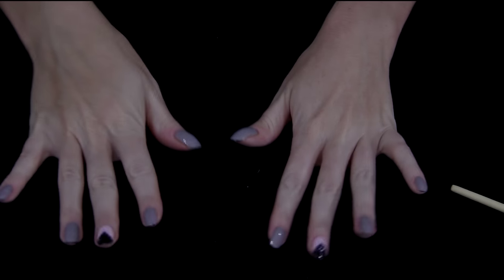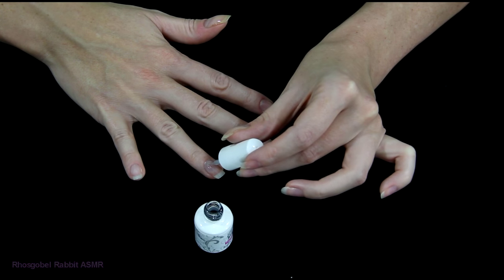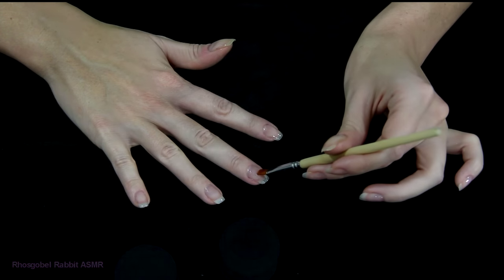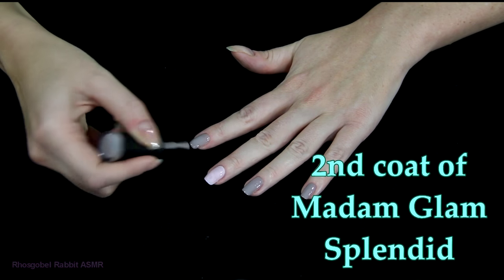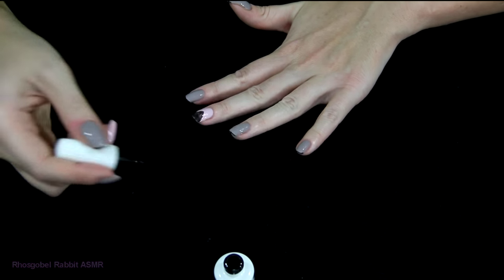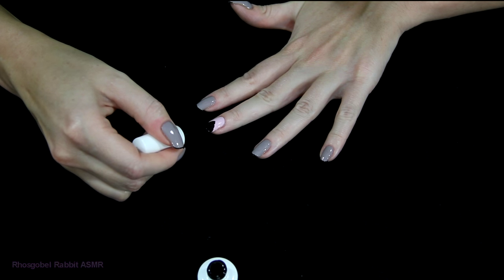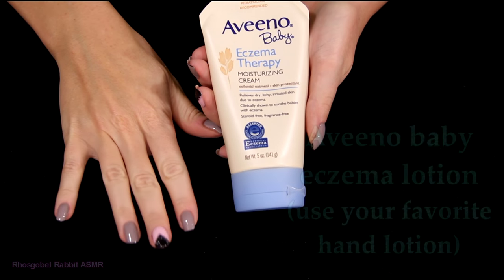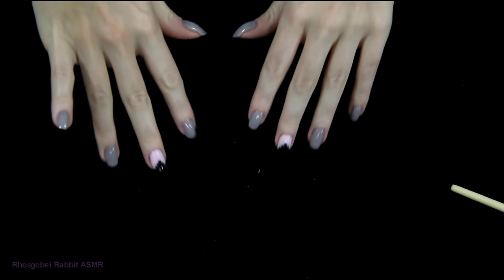ASMR Gel Nail Tutorial (soft spoken)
This is an ASMR video intended for relaxation and entertainment purposes. In this video, I will softly speak into the microphone while I demonstrate how to achieve this grey/pink/black gel nail design.
*Please wear headphones for 3D sound!

~for letters and such:
Jessica
Haines City, FL
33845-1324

Products Used:
opi bond aid
rubbing alcohol
cotton squares
Gelish structure gel
*Use code: Silky30 at checkout to get 30% off any order from Madam Glam (I do not receive any commission from the use or mention of this code or link and I was not paid to use or mention any products)
Black nail crystals
aveeno lotion